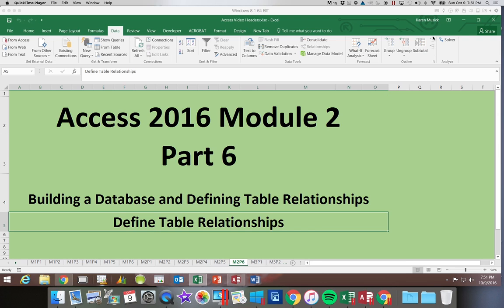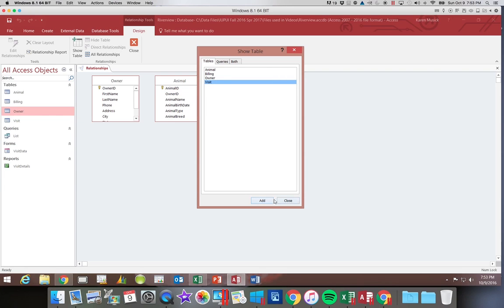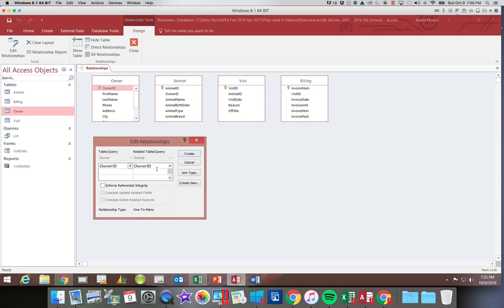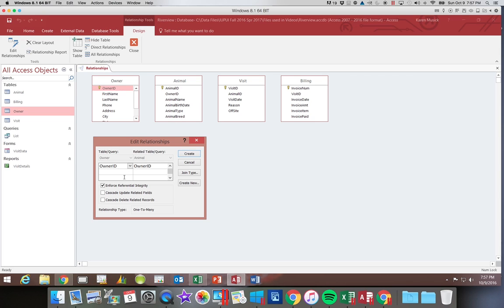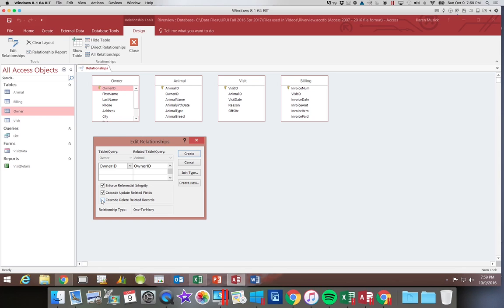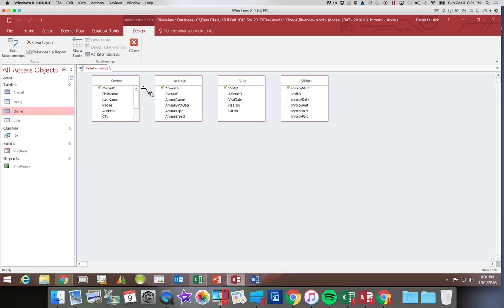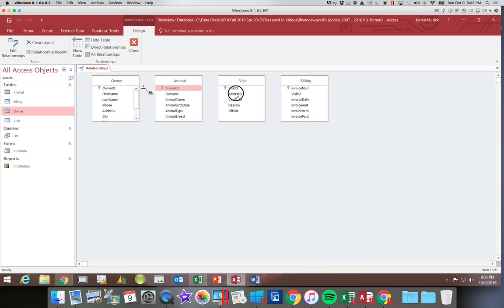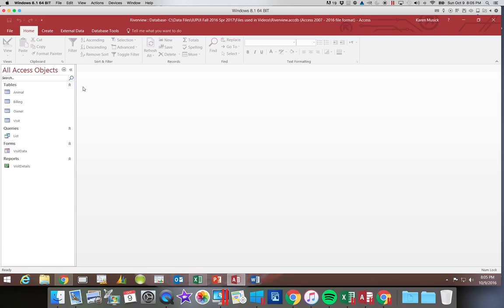Access 2016 Module 2 Part 6-Table Relationships-720p